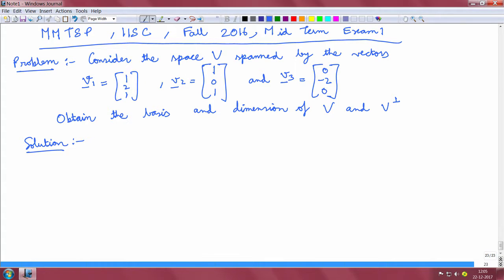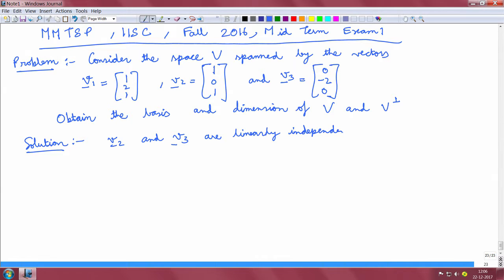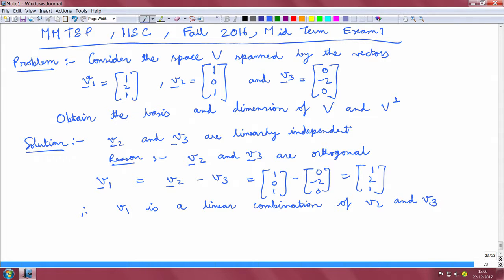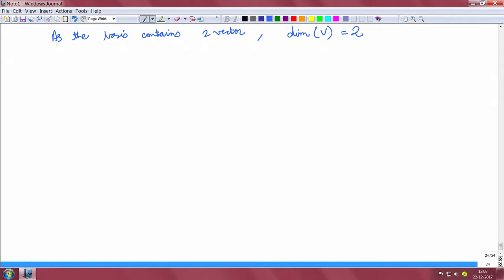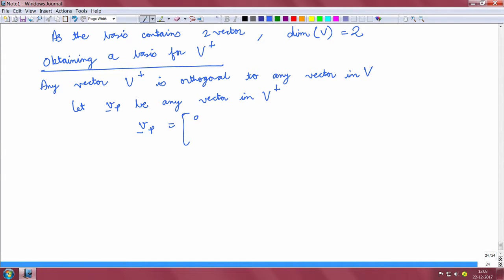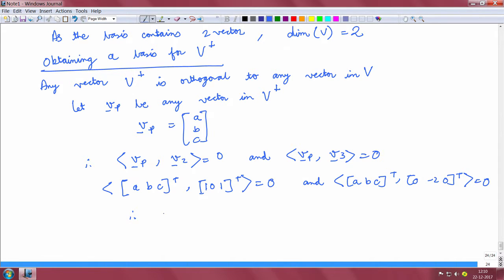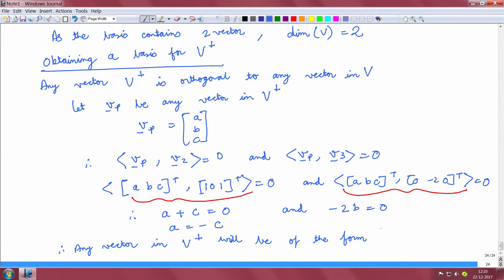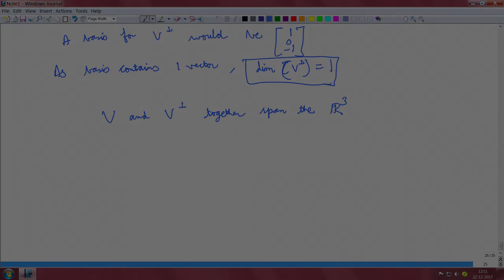Lec 22 - Problem on orthogonal complement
Problem on orthogonal complement